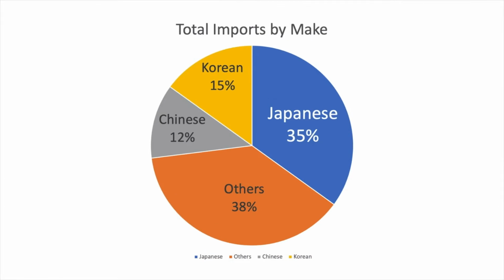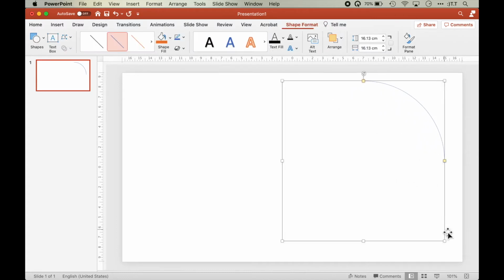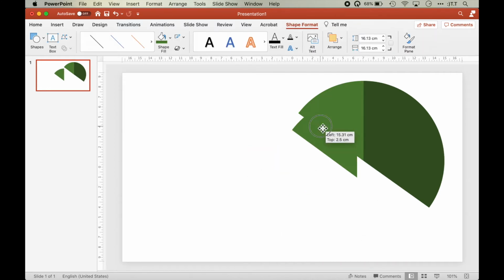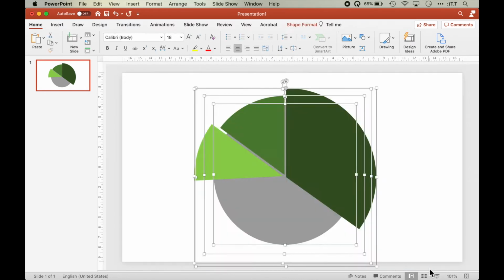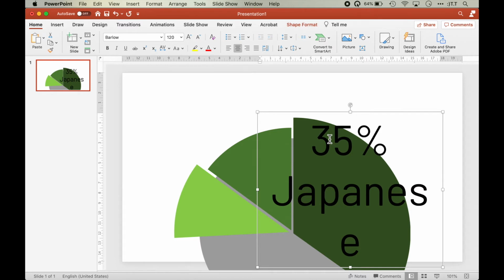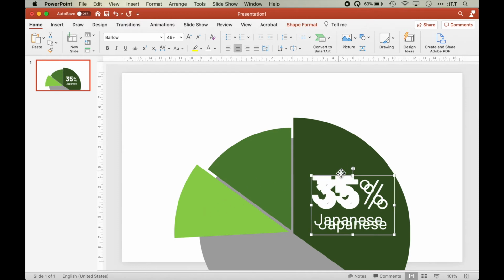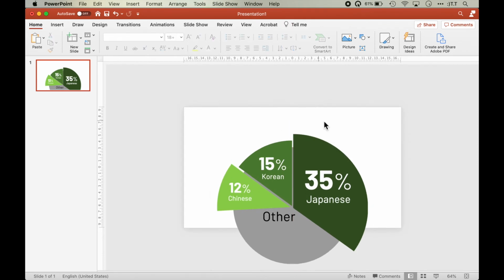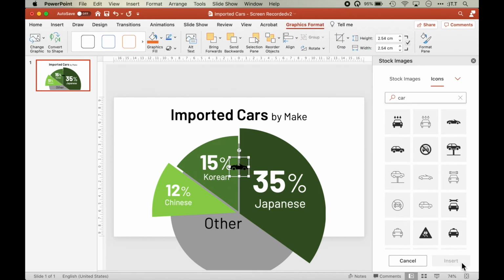Design an Exciting PIE CHART - Creative Pie Chart PowerPoint tips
In this video I am going to show you HOW TO design and create a MORE Exciting and Creative PIE CHART in PowerPoint. Instead of using the PowerPoint chart function, we are going to create the PIE chart using SHAPE TOOLS in PowerPoint.

Design an Exciting PIE Chart in KEYNOTE

** GROW MY CHANNEL with ME **
It would be great if I know what I publish is useful or not. Take a moment to do the following if you find this video useful. It will encourage me to produce and share more videos like this.

3. Leave me a Comment or a Question and tell me how I can help
4. Share his video with others